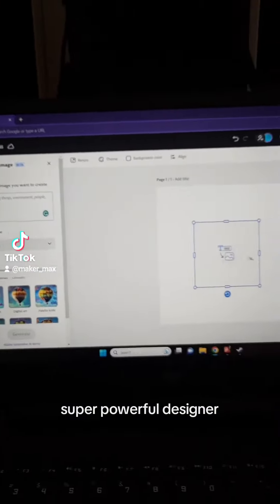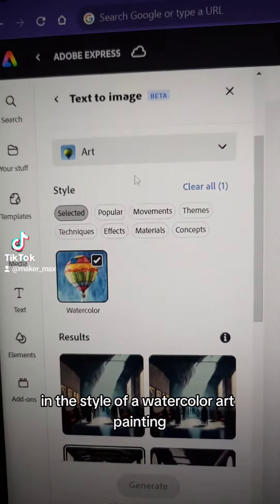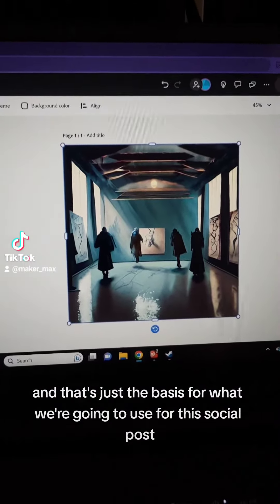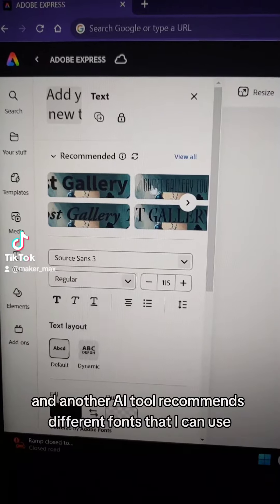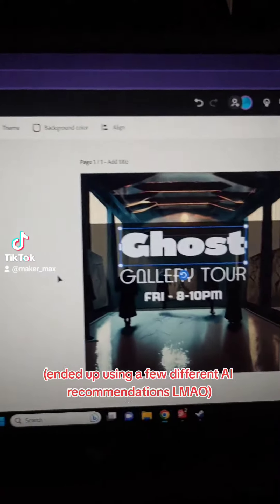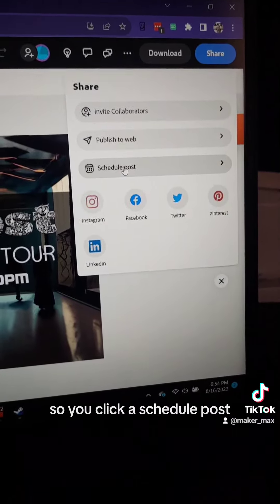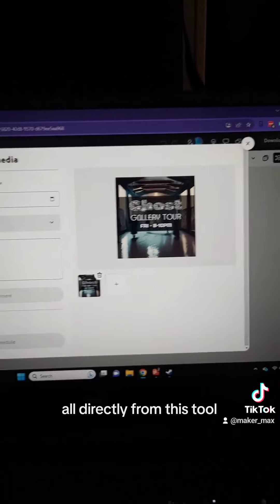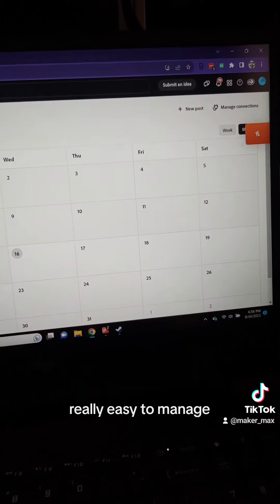How to use AI to design social media content